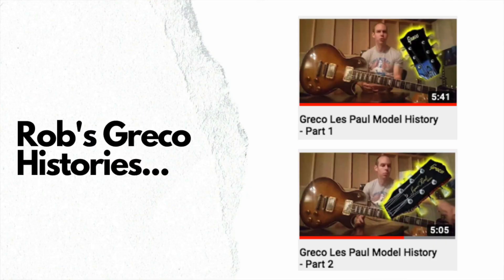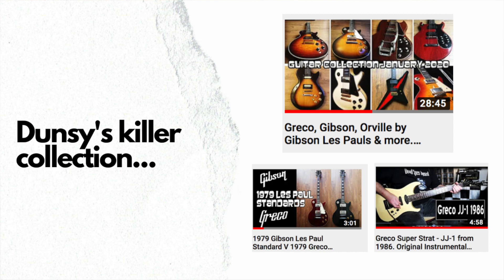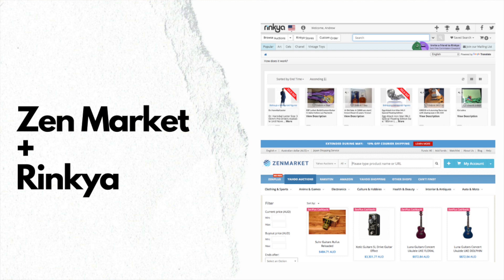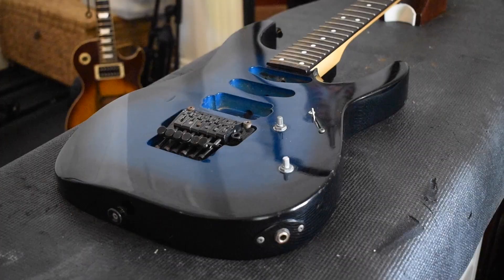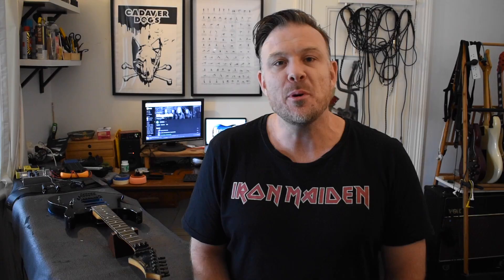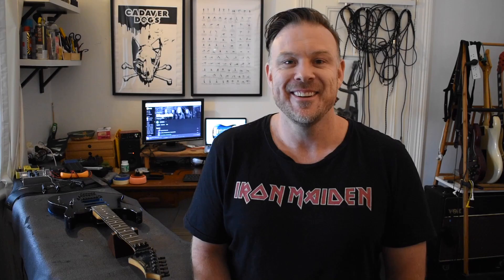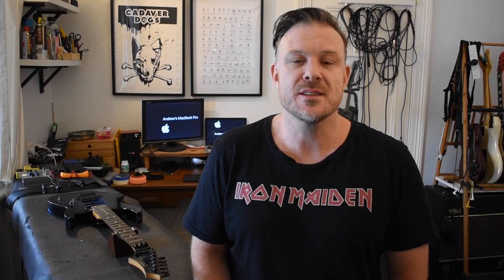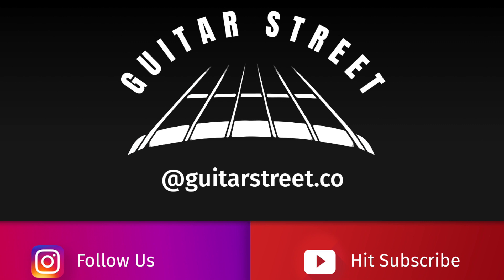Importing Guitars from Japan: how to buy Charvel, Grover Jackson, Grecos cheaper through Rinkya.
If you're asking how to buy a vintage guitar from Japan, then you'll want to watch this video...

My latest shipment of Made in Japan guitars has just arrived... in it is this a beautiful Jackson/Charvel CDS-55 from the early '90s.

I've been asked a few times recently how to import a Jackson or Charvel from Japan, I figured I'd talk through that while introducing the CDS-55 project that will appear in some tone tests before hitting the market. .

So how do you import guitars from Japan?

follow these links to two of the best videos that teach you, step by step, how to use aggregator sites like Rinkya and Zenmarket.